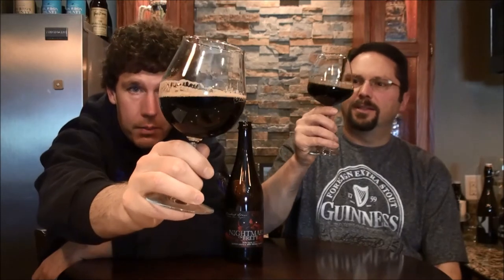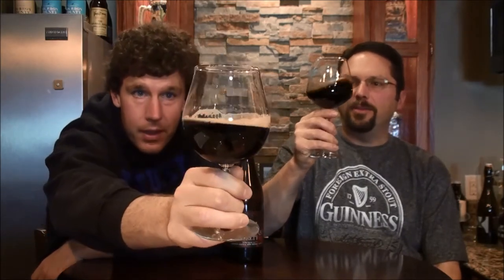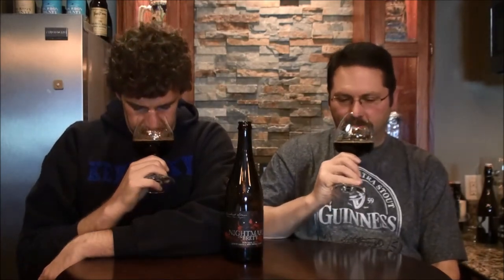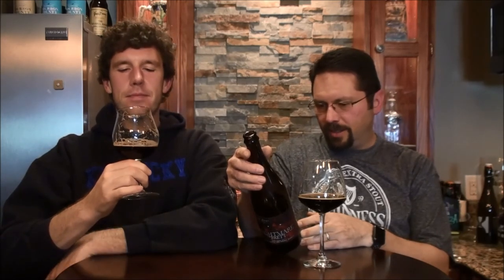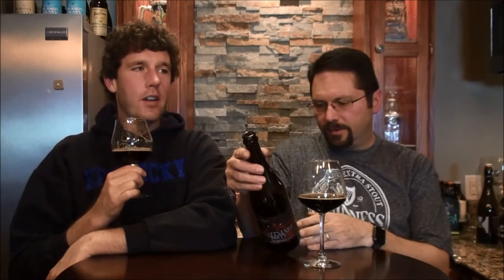Nightmare On Brett (Aged in Leopold Bros Whiskey Barrels) -- Crooked Stave Artisan Beer Project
Episode 411: Nightmare On Brett (Aged in Leopold Bros Whiskey Barrels) -- Crooked Stave Artisan Beer Project

Complex. Roasted malts. Chocolate covered cherries. Red wine barrel tannins. Funky. Really good. Thanks Nathan.

Ratings:
Adam  4.25/5
Bryan  4.33/5

Info:
9.7% ABV, ? IBU